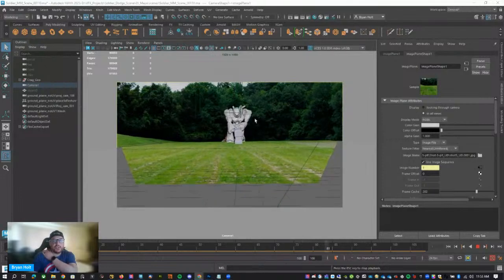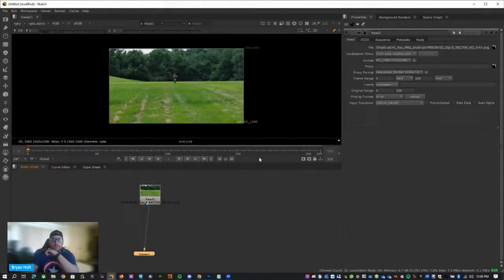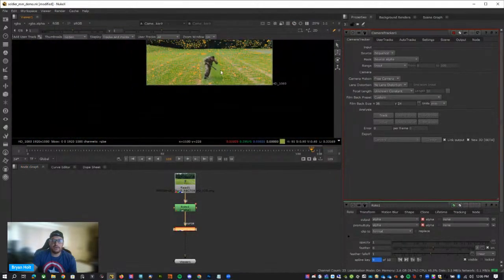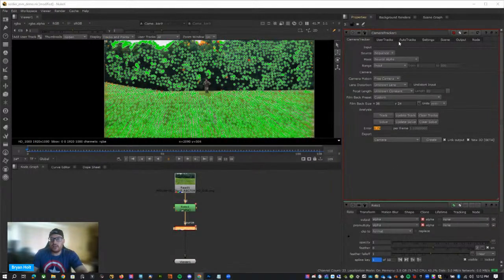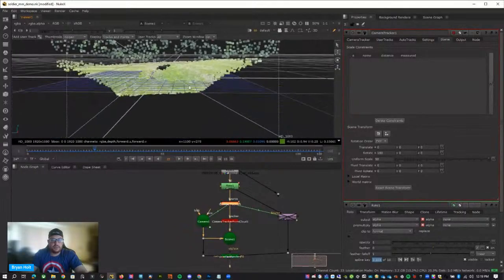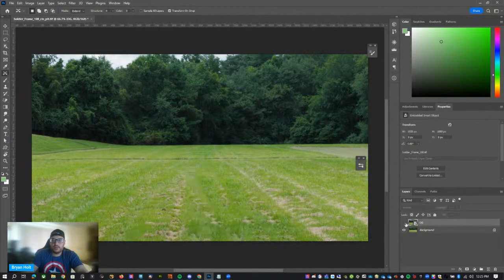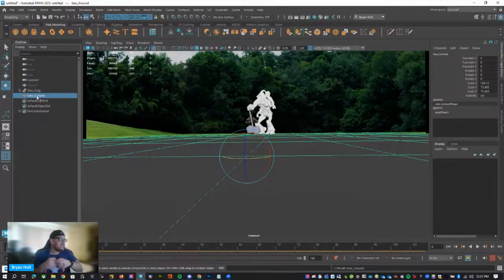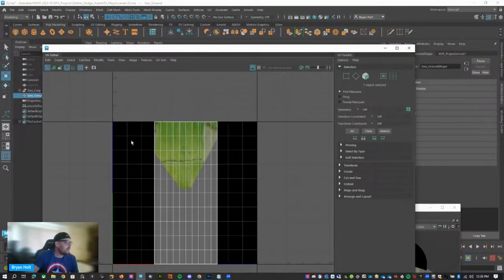Matchmoving and Integration with Projections | NUKE, Maya, Houdini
Quick impromptu livestream where I discuss Matchmoving and Integration using only NUKE and how to project a texture in Maya (and then bake it for use later!). Come hop in, I don't livestream often but figured this would be a fun little hour!

My Gear:
Gear: